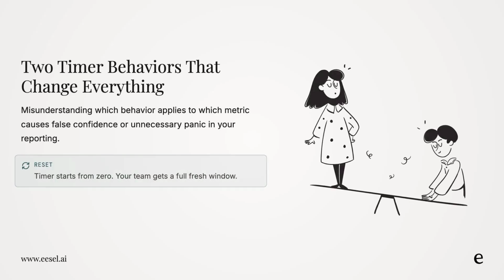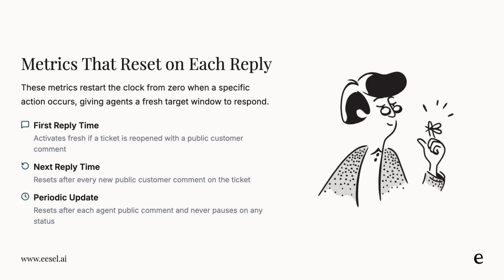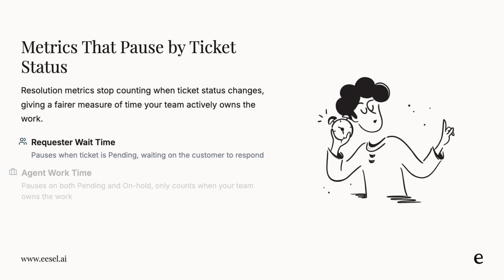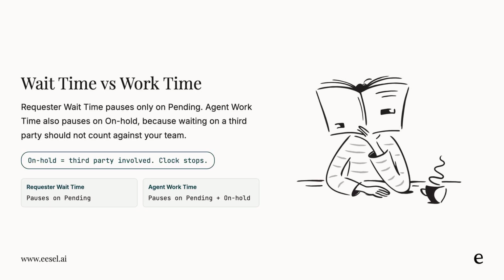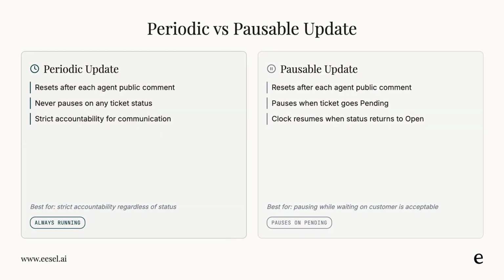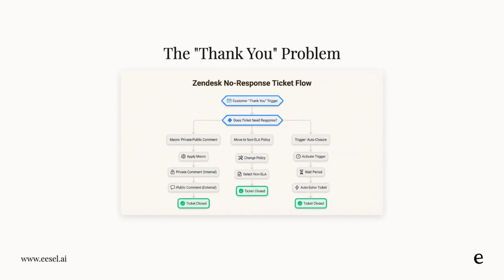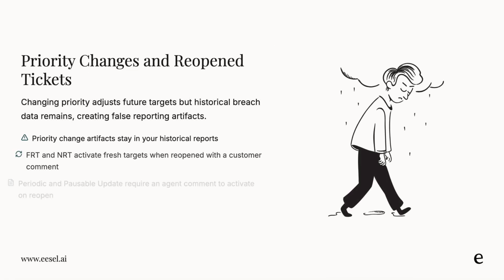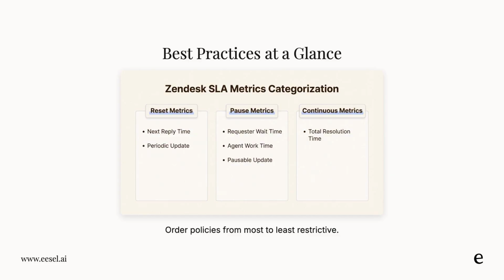When does Zendesk SLA actually reset? (most teams get this wrong)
You set a ticket to Pending expecting the SLA clock to pause, but the breach notification fires anyway. Or you change the priority and wonder why elapsed time carried over. Zendesk SLA timers reset in some situations, pause in others, and do nothing in a third set, and the official documentation buries the distinction. We'll cover:
* The exact difference between SLA reset vs pause vs continuation for each status change
* Which timer resets when a customer replies (and why Pending status is the key)
* What happens to SLA when you change ticket priority mid-conversation
* How to configure policies to match the reset behavior your reporting actually needs
* Common misconfigurations that cause accurate timers to produce misleading breach data

Understanding SLA mechanics helps you configure policies correctly. eesel AI reduces the tickets that hit SLA risk in the first place by automatically resolving routine requests before they age, and using AI Triage to flag escalating tickets earlier.